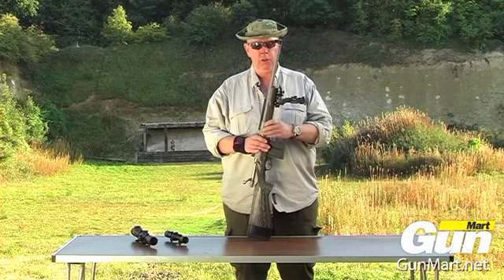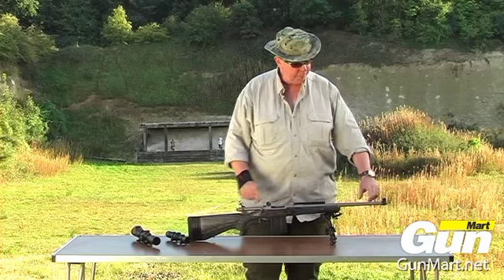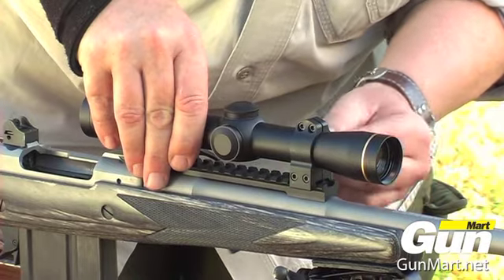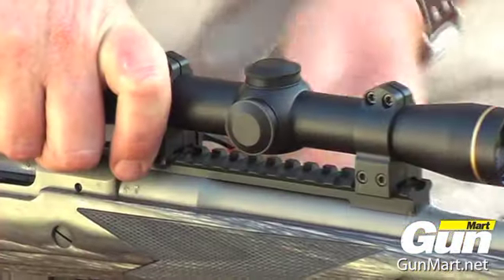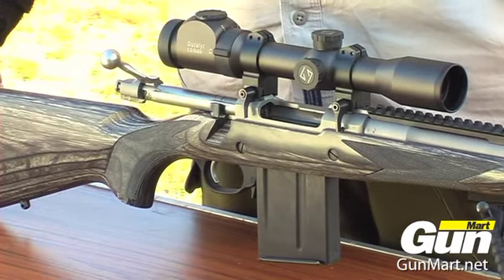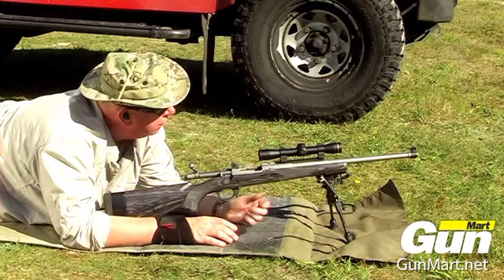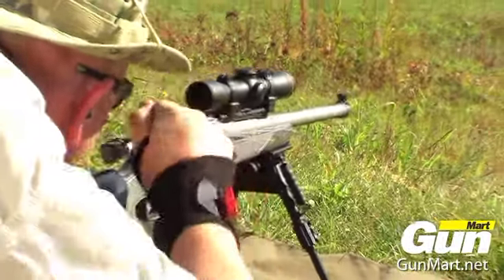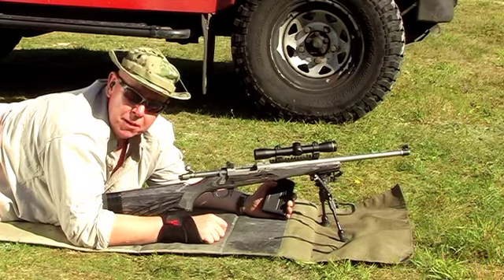Ruger Gunsite Scout Rifle Review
Ruger Gunsite Scout review. Ruger Gunsite Scout scope. Ruger bolt action rifle. Ruger Gunsite Scout rifle.

Pete Moore tests the new Ruger Gunsite Scout Rifle based on Jeff Cooper's original concept of a go anywhere, do anything gun.